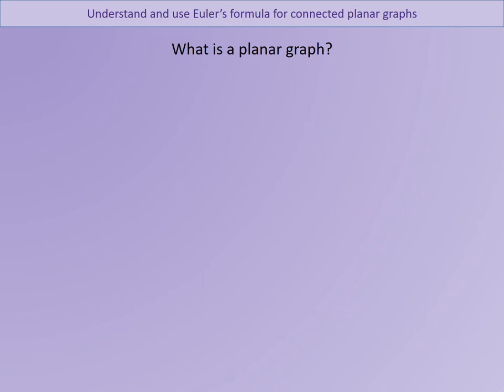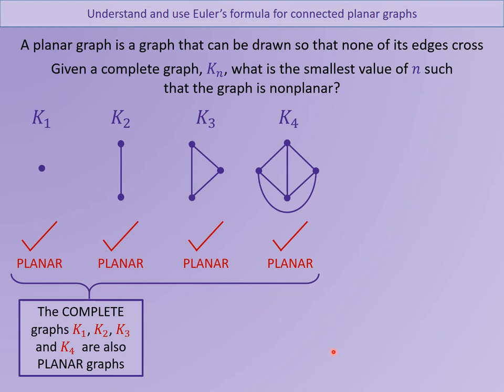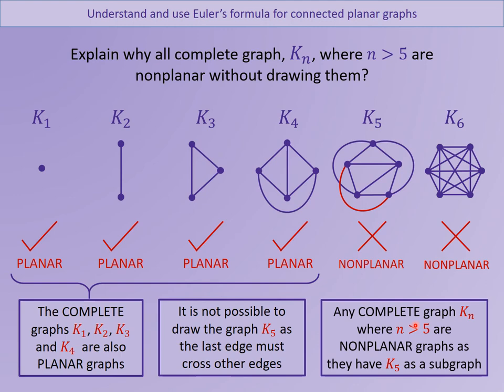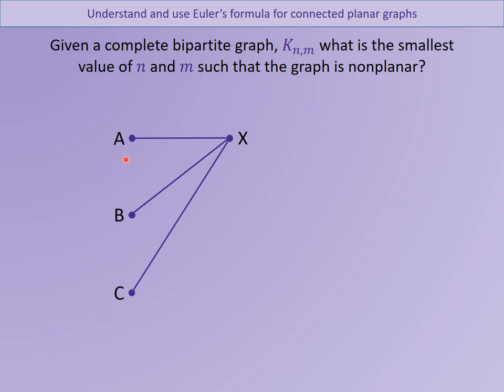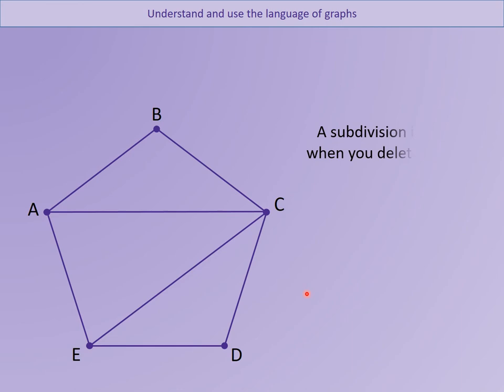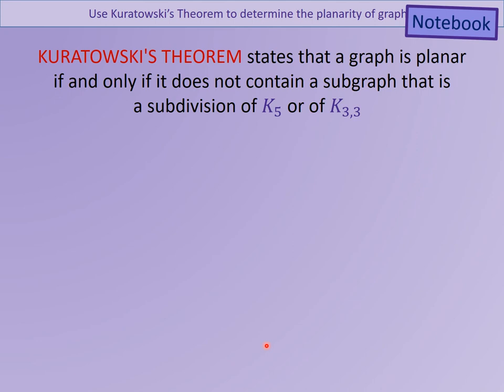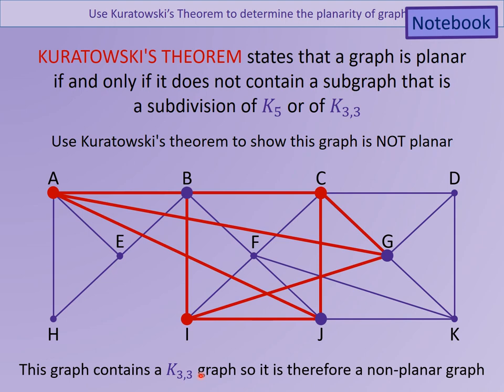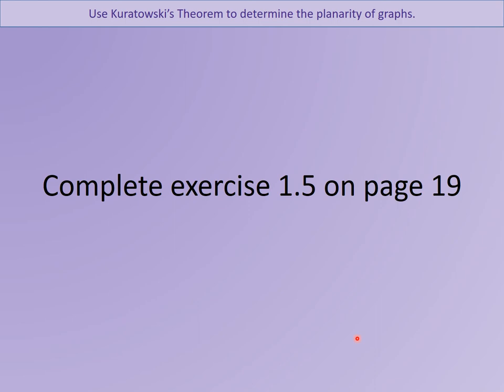VO FA2 Week 24 1 Kuratowski's theorem